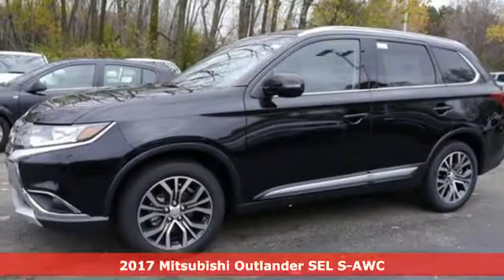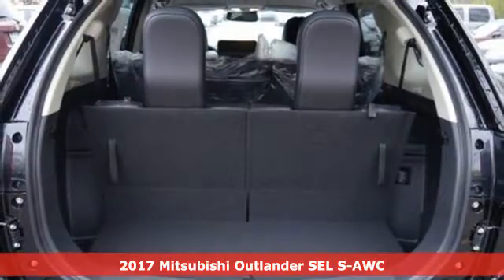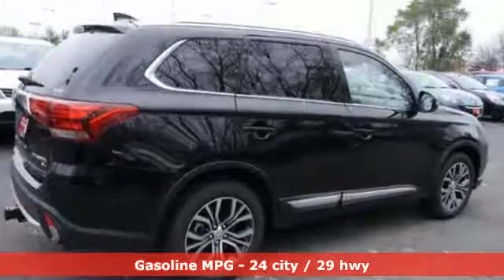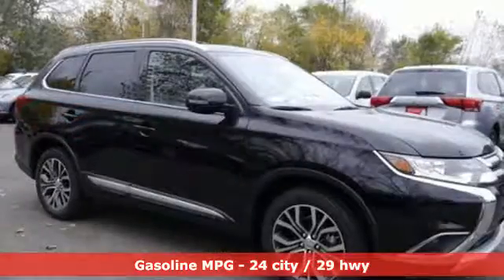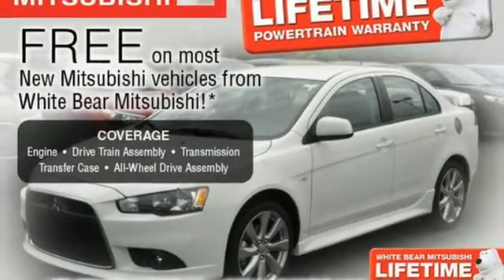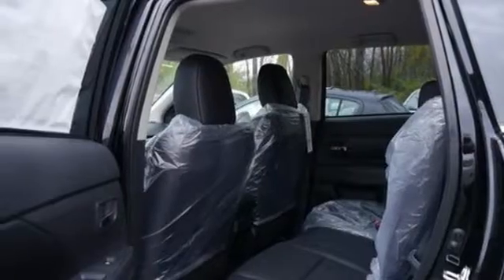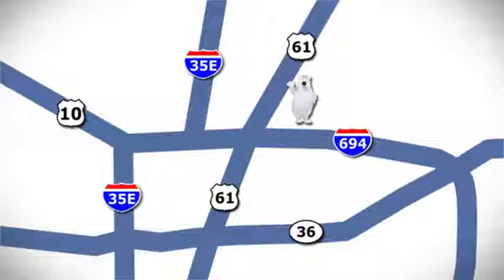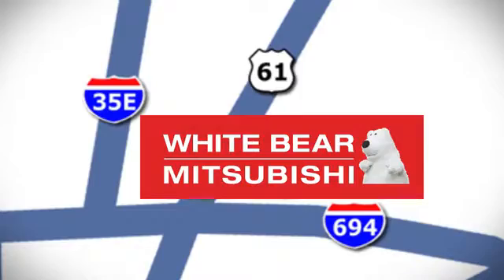New 2017 Mitsubishi Outlander St-Paul White-Bear-Lake, MN #80533 - SOLD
Year: 2017
Make: Mitsubishi
Model: Outlander
Trim: SEL S-AWC
Engine: 2.4 L 4 Cyl. Cyl.
Transmission: Automatic
Color: Rally Red Metallic
Stock #: 80533
VIN: JA4AZ3A32HZ004623
Check out the low price on this Outlander with Leather Heated Seats with a a Power Driver Seat. Add a striking new design, this All Wheel Drive 7 Passenger Outlander SEL adds some great upgrades and still comes standard with an affordable price. ** Upgrades include Standard: Front Winshield Wiper De-Icer System, Backup Camera, Heated Seats, Alloy Wheels, Fog Lights, Touch Screen Radio with HD ** This Outlander gets excellent MPGs, is a Top Safety Pick Plus and has been awarded by Kelley Blue Book as having the lowest costs of ownership in its class. Add excellent reliability history, and you have yourself a no-excuses SUV! Even though this price is less than a comparable RAV4 or Honda CR-V, This SUV isn't stripped down either. Bluetooth, Full Power Features, Tinted Windows, 7 Passenger Seating, Air Conditioning, Cruise Control, 7 Airbags and ABS brakes with traction control. With a 5 year Bumper to Bumper Warranty and our Free Forever Warranty on the Powertrain, this value is simply unbeatable. With these prices and our Free Forever Warranty, its easy to see why White Bear Mitsubishi has sold more new Outlanders than any other dealer in the USA for the past two years! Come in for a test drive, we'll prove why we have the best value in a new 7 passenger crossover!

Address:
3400 Highway 61 N